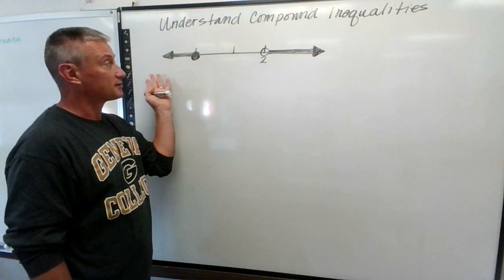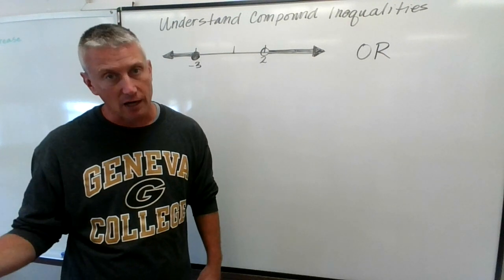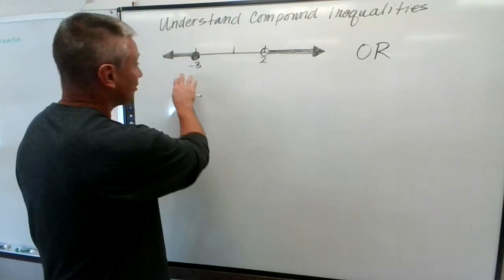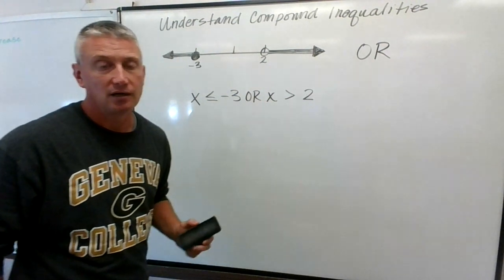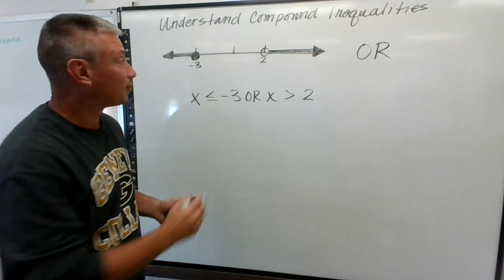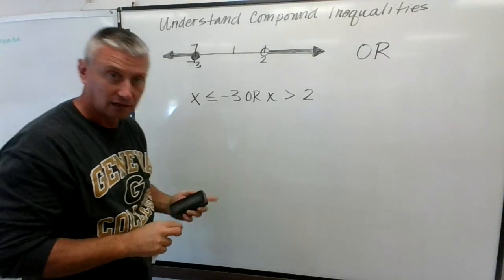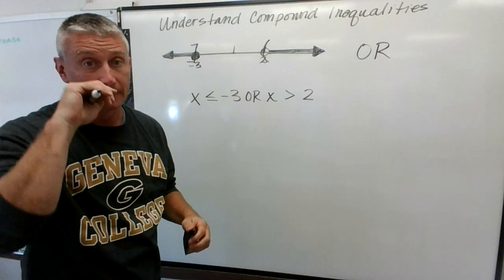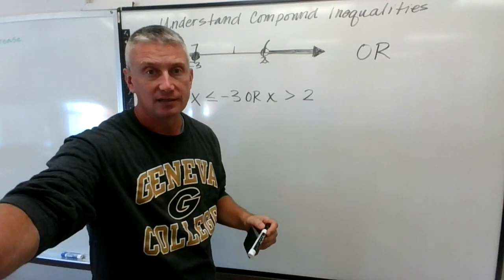Alg Top 1 Les 6 Ex 1 OR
Understanding an OR compound inequality